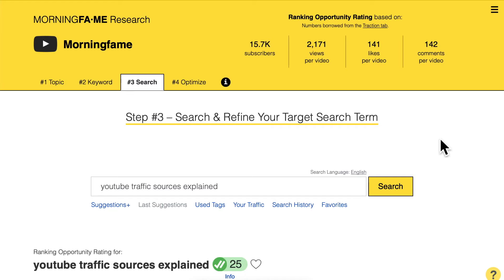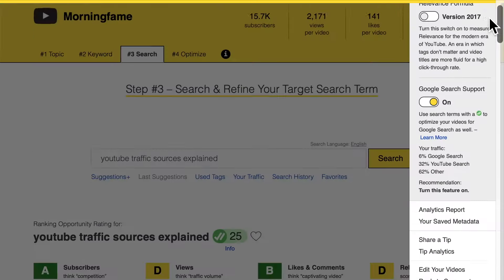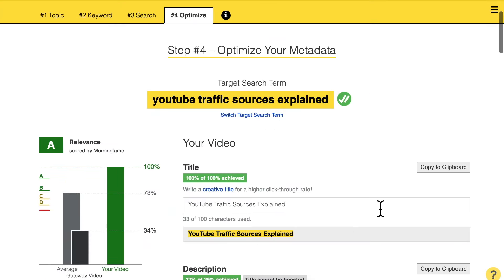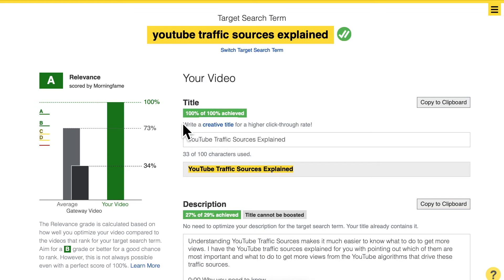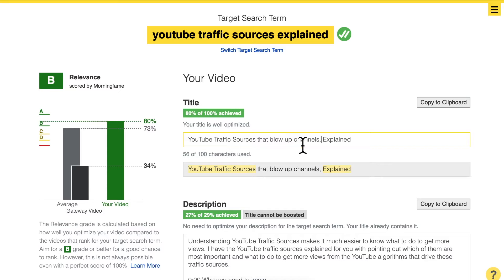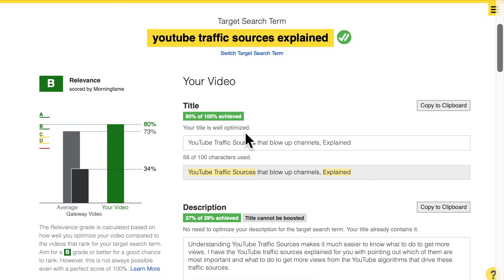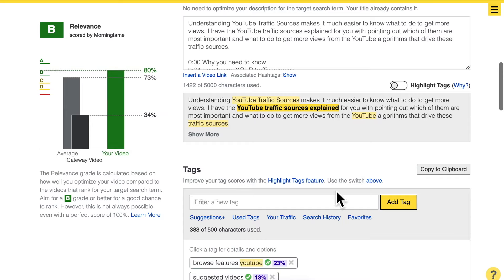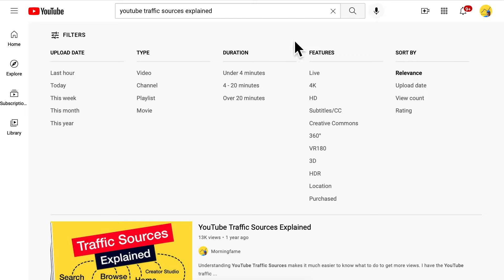This Software Update Will Change How You Do YouTube SEO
(1.) It’s easier to optimize your videos, (2.) you have higher chances to rank, and (3.) you do YouTube SEO more effectively for multiple search terms. Just turn on “Version 2021” of the Relevance formula via the menu. Start your research with the keyword tool here:

And in the meantime, I hope you already experience clear benefits with this update. Let me know any time if you have any questions about it.

0:00 This huge update gives you 3 advantages
0:38 How to TURN IT ON
0:52 Advantage 1: It’s easier because...
4:28 Advantage 2: Science boosts your rankings
5:41 Advantage 3: Multiple search terms for the win
8:47 This is just the tip of the iceberg

On this channel I want to give you the knowledge and insights to simplify your YouTube channel growth journey. Expect tutorials as well success stories of other YouTube creators – all aimed towards giving you practical growth strategies. Or to put it simply, how to get more views on YouTube!

I host a Morningfame Q&A live stream regularly. Keep an eye out for the scheduled events. Simplifying YouTube growth one question at a time.

Cheers, Nico